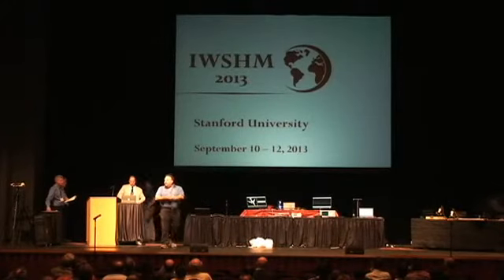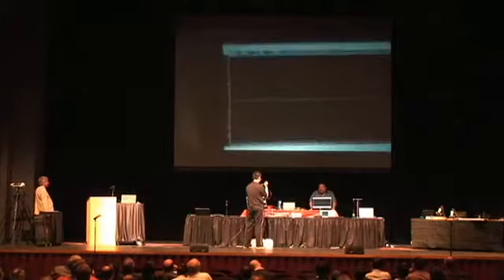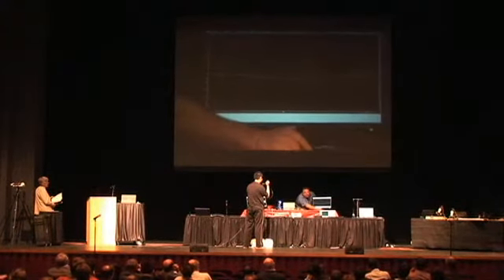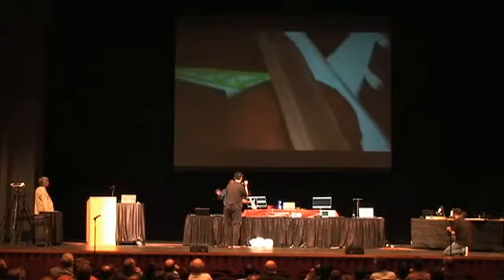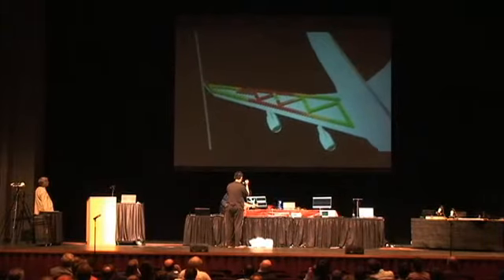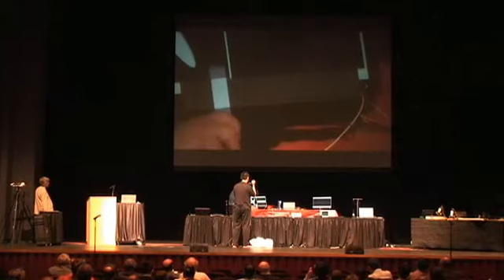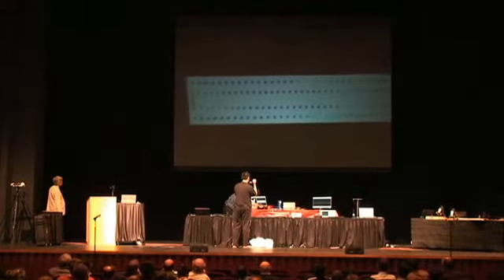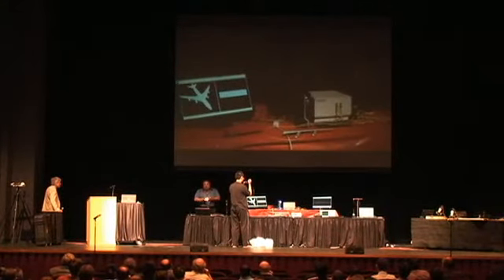IWSHM 2013 [SHM in Action] 4DSP (USA)